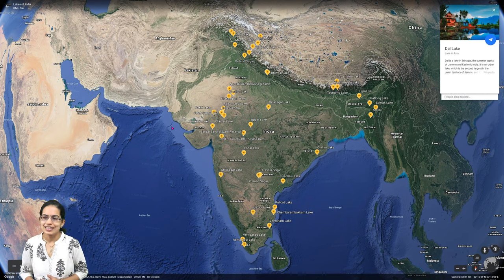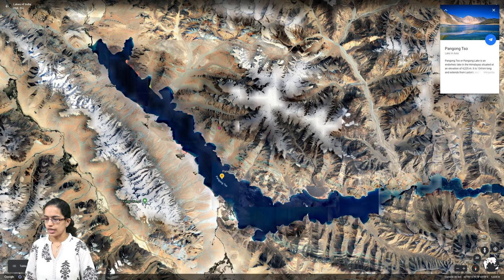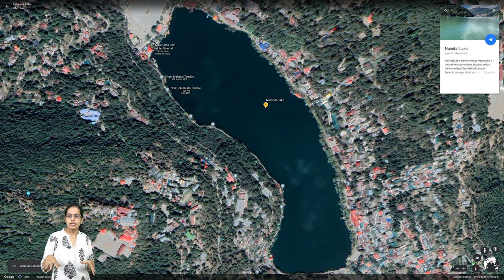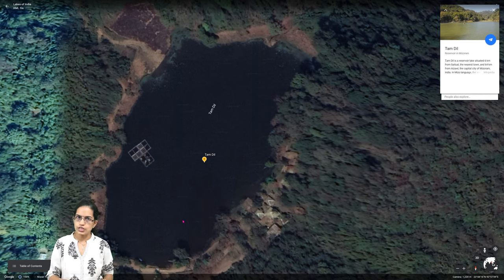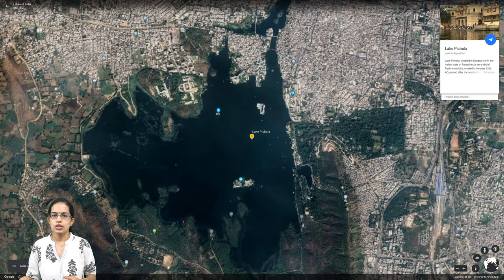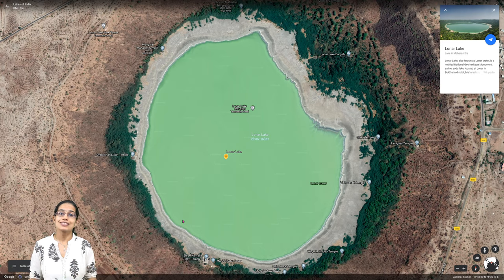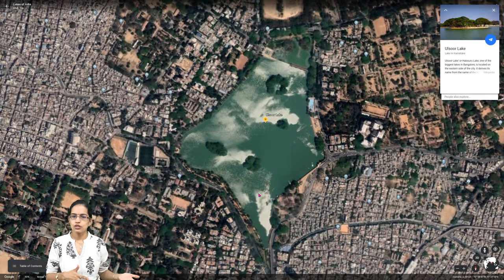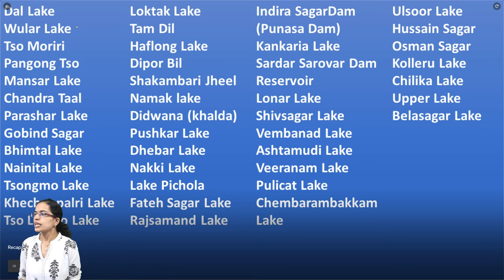Lakes of India: Dal, Wular, Mansar, Bhimtal, Haflong, Tam Dil, Lonar, Ashtamudi, Kolleru | Geography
Dr. Manishika Jain explains Lakes of India: Dal, Wular, Mansar, Bhimtal, Haflong, Tam Dil, Lonar, Ashtamudi, Kolleru | Geography

Dal Lake
Wular Lake
Tso Moriri
Pangong Tso
Mansar Lake
Chandra Taal
Parashar Lake
Gobind Sagar
Bhimtal Lake
Nainital Lake
Tsongmo Lake
Khecheopalri Lake
Tso Lhamo Lake
Loktak Lake
Tam Dil
Haflong Lake
Dipor Bil
Shakambari Jheel
Namak lake Didwana (khalda)
Pushkar Lake
Dhebar Lake
Nakki Lake
Lake Pichola
Fateh Sagar Lake
Rajsamand Lake
Indira SagarDam (Punasa Dam)
Kankaria Lake
Sardar Sarovar Dam Reservoir
Lonar Lake
Shivsagar Lake
Vembanad Lake
Ashtamudi Lake
Veeranam Lake
Pulicat Lake
Chembarambakkam Lake
Ulsoor Lake
Hussain Sagar
Osman Sagar
Kolleru Lake
Chilika Lake
Upper Lake
Belasagar Lake

Chapters:
0:00 Lakes of India
0:29 Dal Lake
0:50 Wular Lake
1:04 Tso Moriri Lake
1:44 Pangong Tso Lake
2:24 Mansar
2:51 Chandra Taal Lake
3:07 Parashar Lake
3:39 Gobind Sagar Lake
4:14 Bhimtal
4:33 Nainital Lake
5:20 Tsongmo Lake
5:41 Khecheopalri Lake
6:01 Solano Lake
6:22 Loktak Lake
6:50 Tam Dil
7:09 Haflong
7:42 Shakambari Jheel
7:59 Namak Lake Didwana
8:15 Pushkar Lake
8:33 Dhebar Lake
8:55 Nakki Lake
9:20 Lake Pichola
9:28 Fateh Sagar Lake
9:42 Rajsamand Lake
9:57 Indira Sagar Dam
10:28 Kankaria Lake
10:42 Sardar Sarovar Dam
10:56 Lonar Lake
11:52 Shivsagar Lake
12:27 Vembanad Lake
12:42 Ashtamudi Lake
13:07 Veeranam Lake
13:16 Pulicat Lake
13:31 Chembarambakkam Lake
13:54 Ulsoor Lake
14:23 Hosen Sagar
14:54 Kolleru Lake
15:07 Chilika Lake
15:35 Upper Lake
15:56 Belasagar Lake